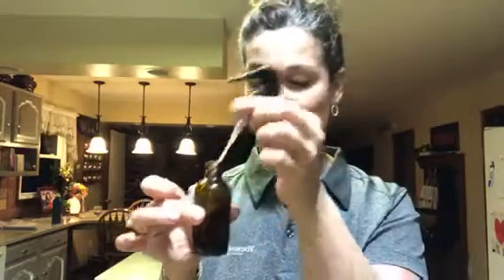DIY Natural Cooling Spray with Essential Oils